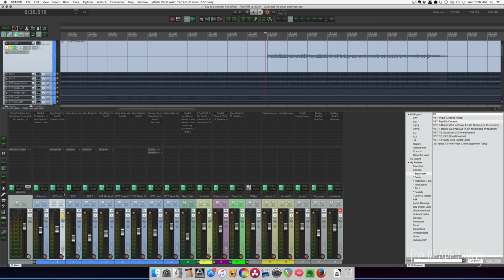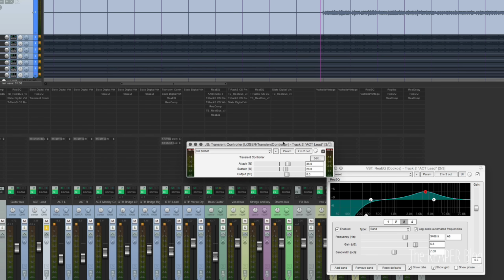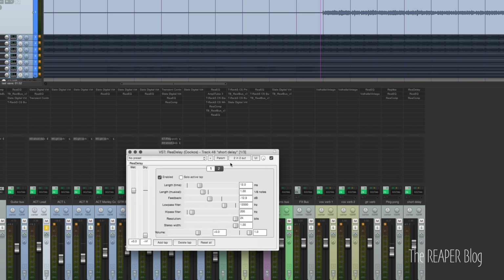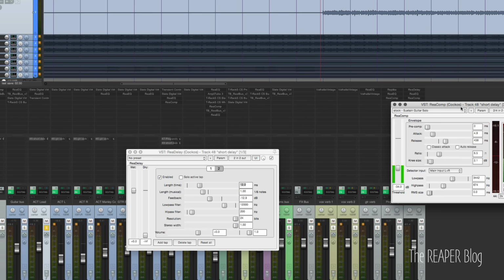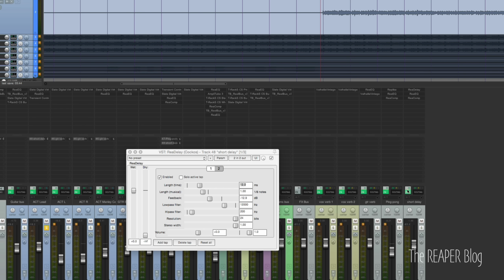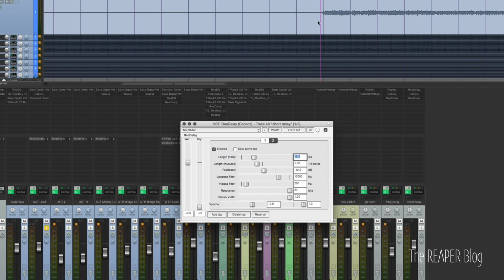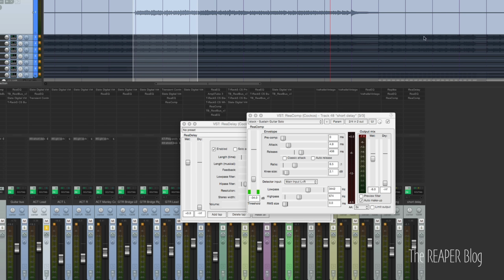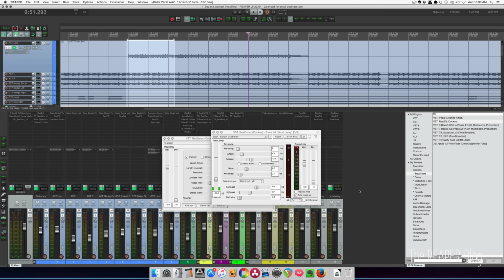Stereo Guitar Delay with ReaDelay | REAPER Effects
In this video I break down an effect chain for an acoustic guitar including many free plugins included with REAPER.

What is your favorite trick to do with delays on guitar?